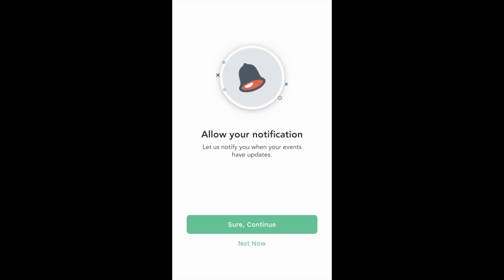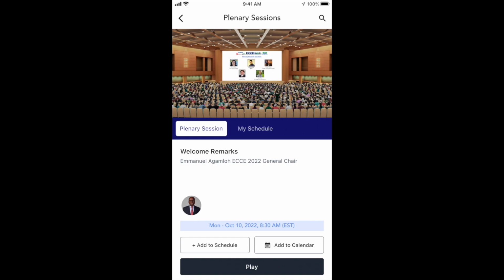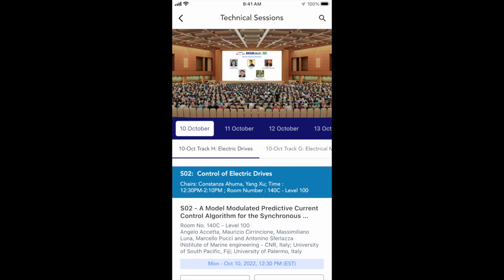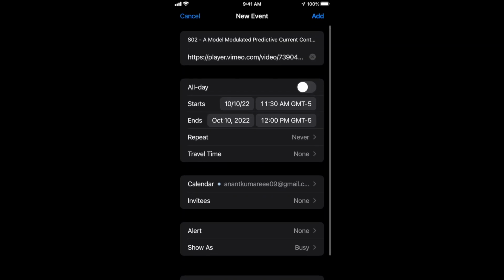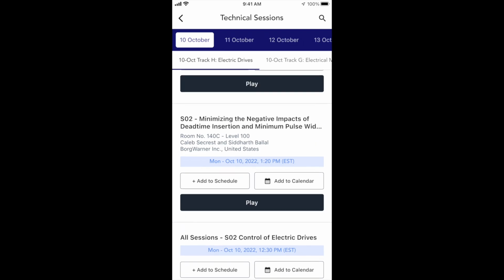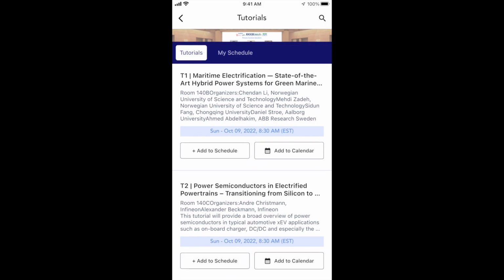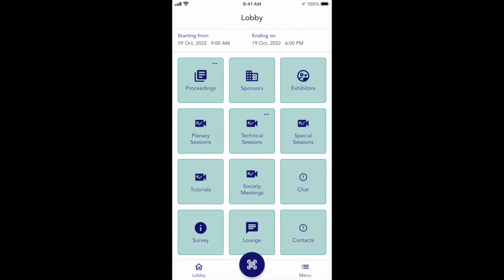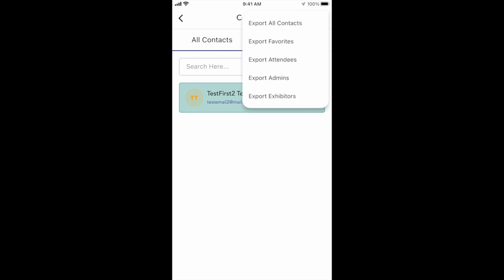ECCE 2022 Mobile App Introduction